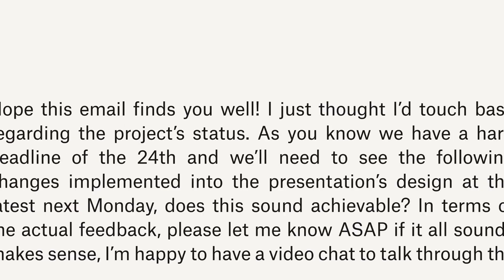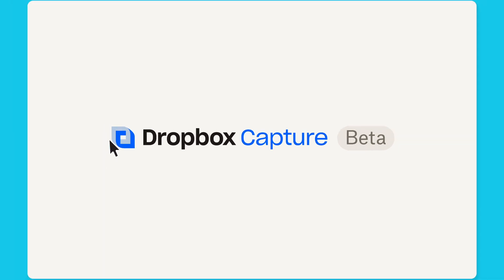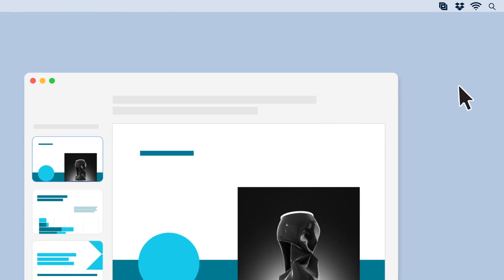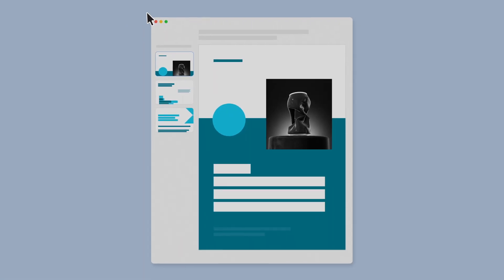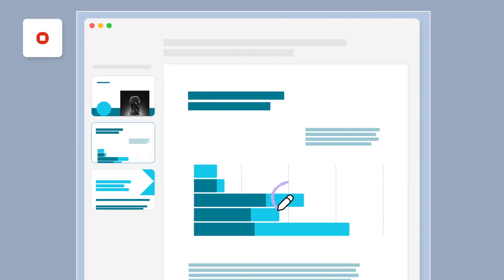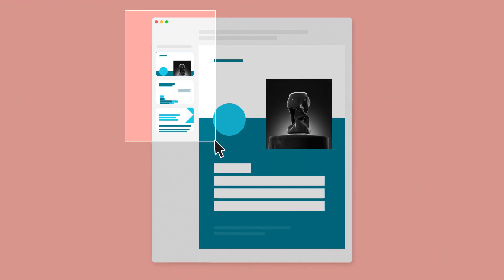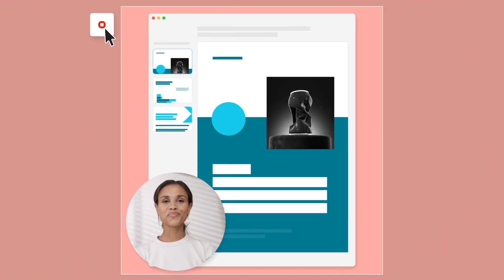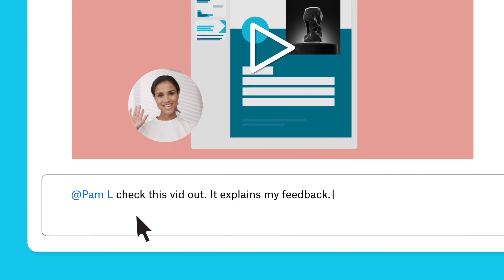How Dropbox Capture Helps You and Your Team Communicate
Save yourself from another meeting or lengthy email thread by getting your ideas across in a quick screen recording instead. Learn how Dropbox Capture makes it easy to communicate.